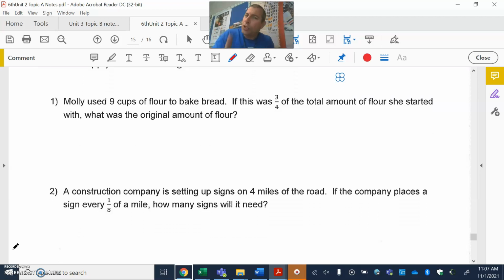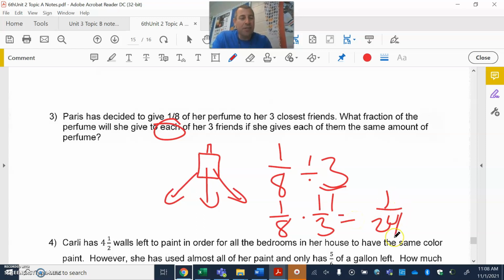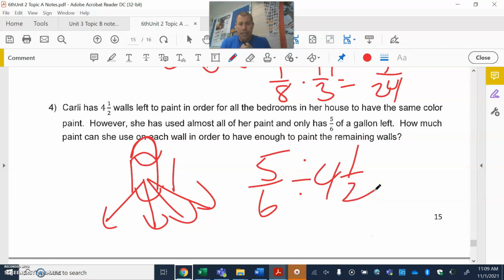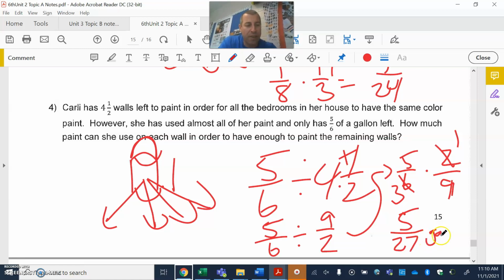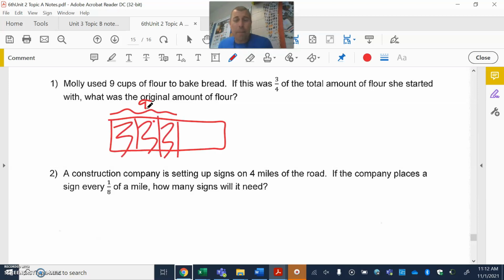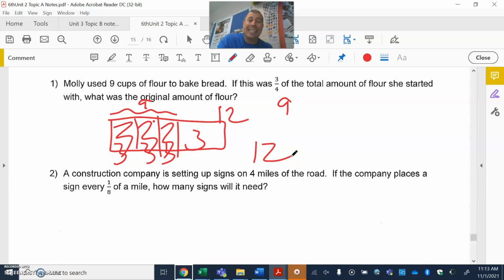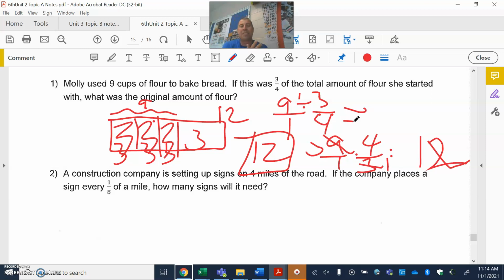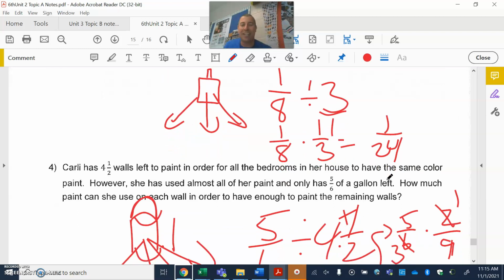6th Grade Unit 2 lesson 2